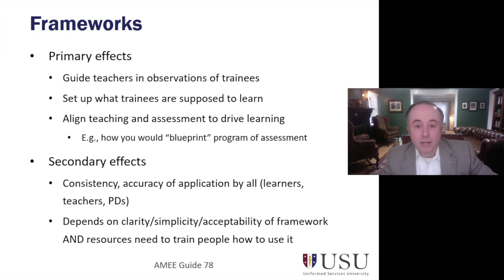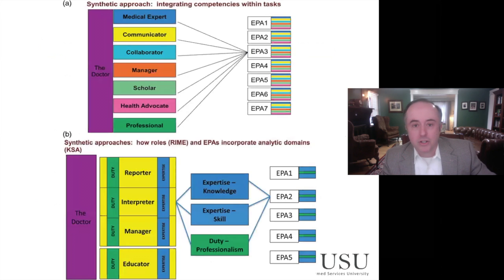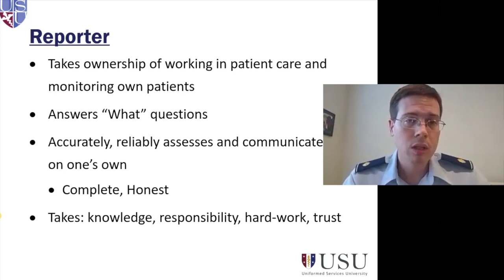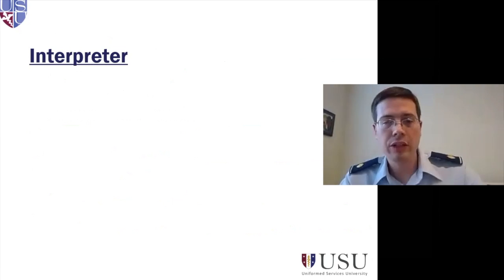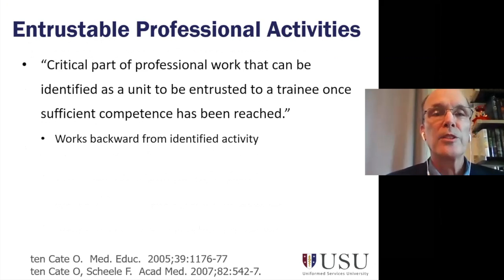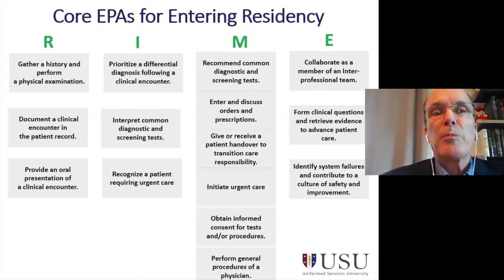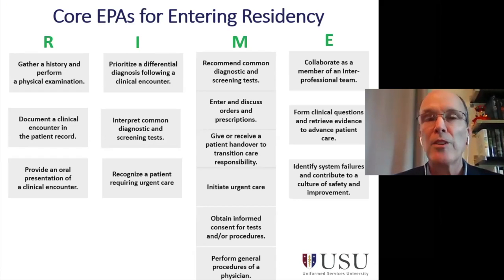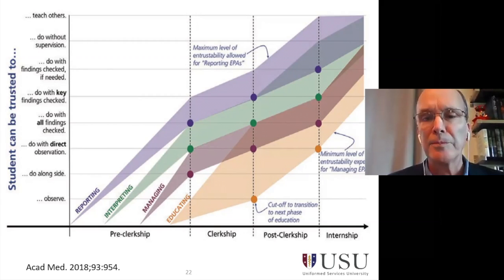Frameworks : RIME DRAFT